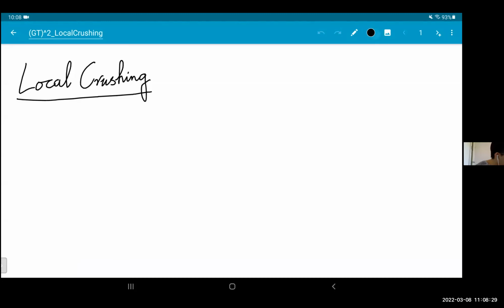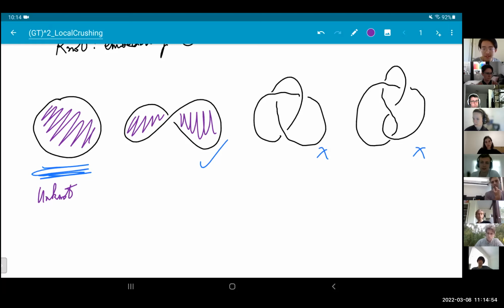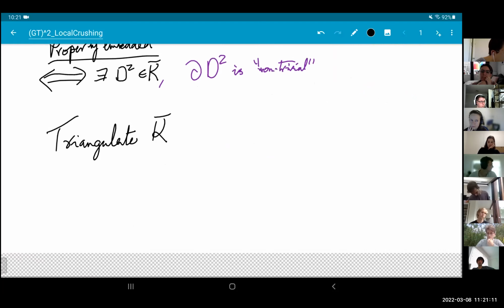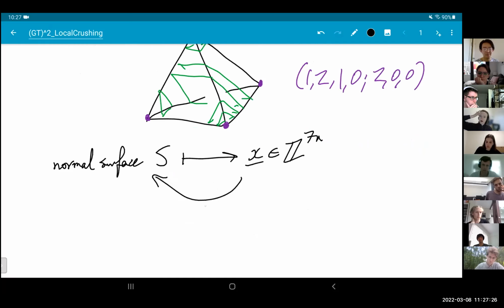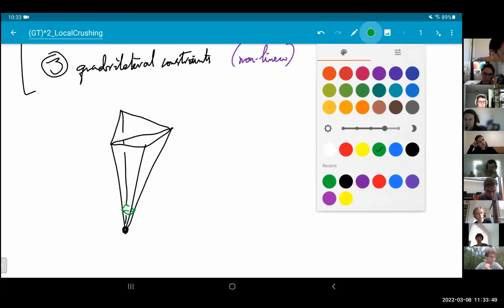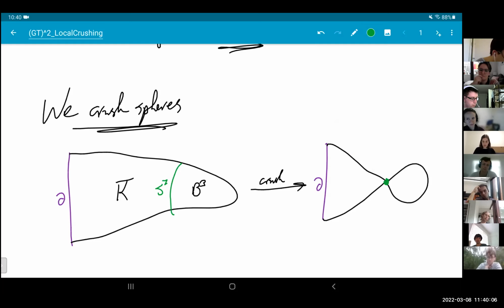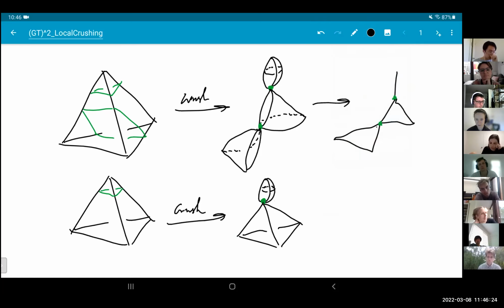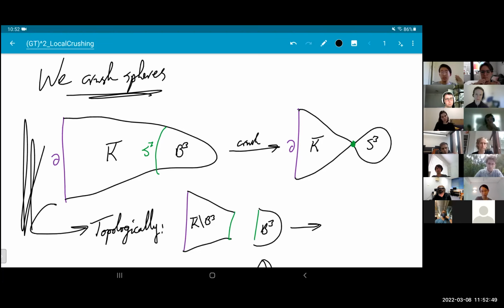(GT)^2 - Alex He - Local crushing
It is natural to wonder how efficiently we can solve fundamental computational problems like unknot recognition, 3-sphere recognition, and connected sum decomposition. In practice, the best known algorithm for each of these problems involves the notion of crushing a normal surface. The critical bottleneck in these algorithms lies in the initial task of finding a suitable normal surface to crush. In this talk, I will outline some ongoing work towards understanding crushing from a local perspective, which could potentially circumvent this bottleneck.